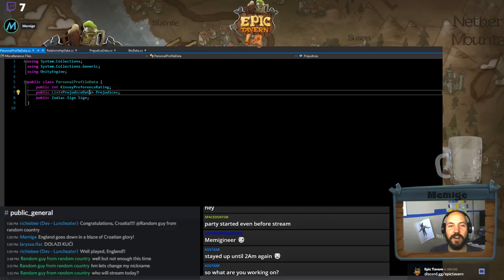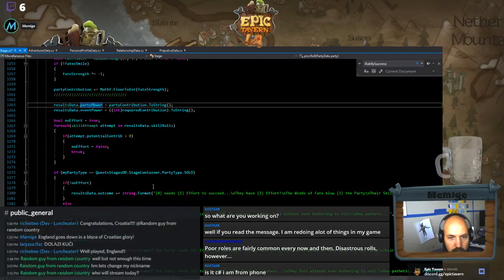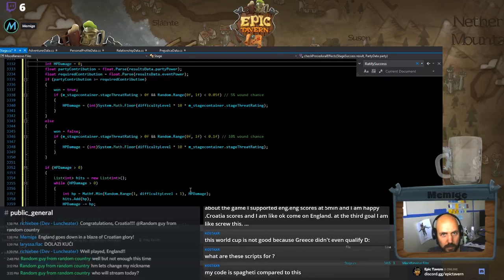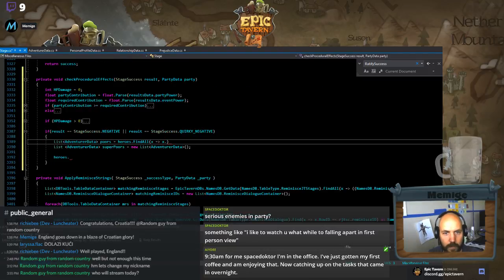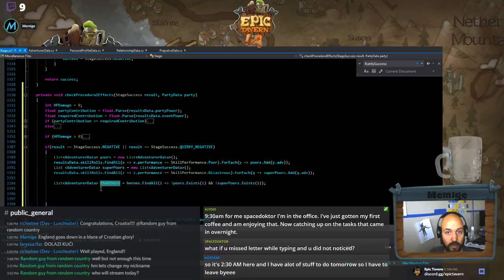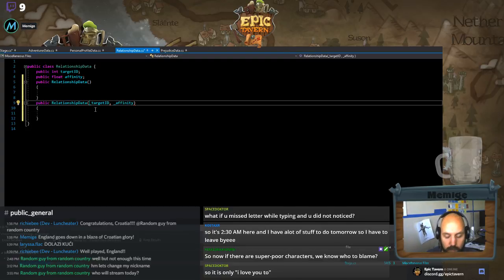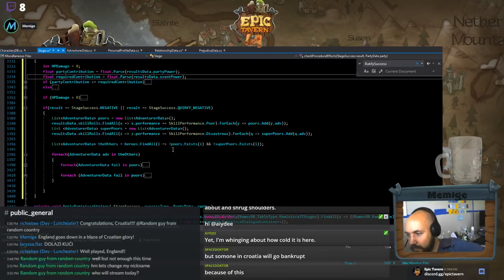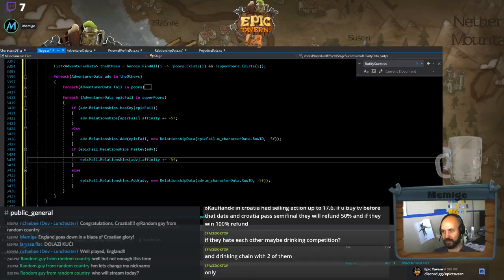Game Dev & Chill?